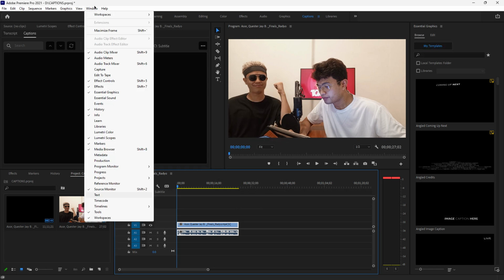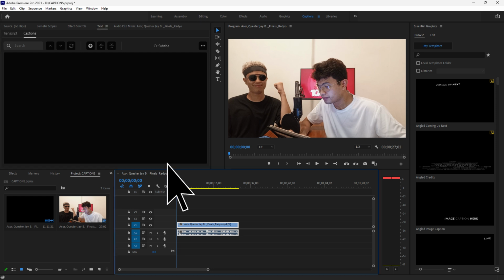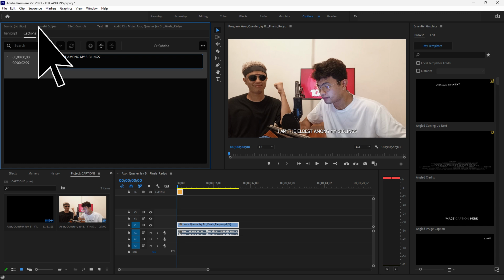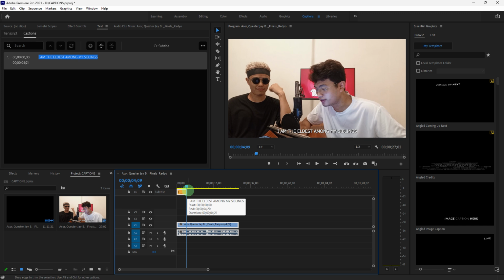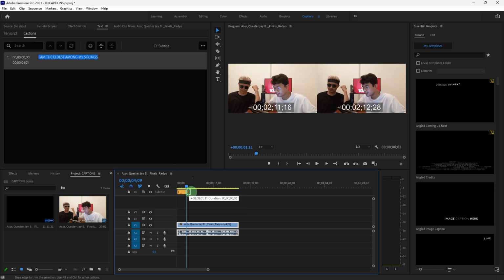How To Add Subtitles In Adobe Premiere Pro (Quick & Easy)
This video will teach you how to add subtitles in Adobe Premiere Pro. Use the steps I explain in the guide to add subtitles to your own edits with the Adobe Premiere software.